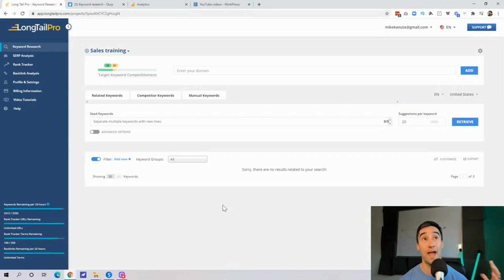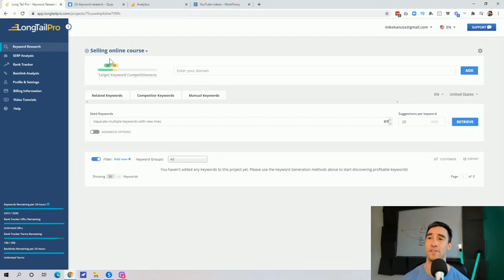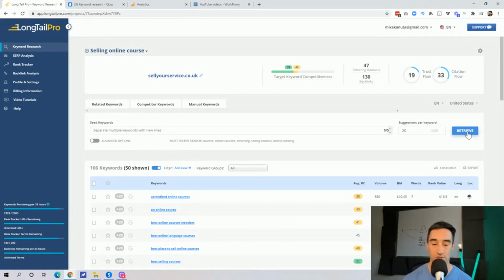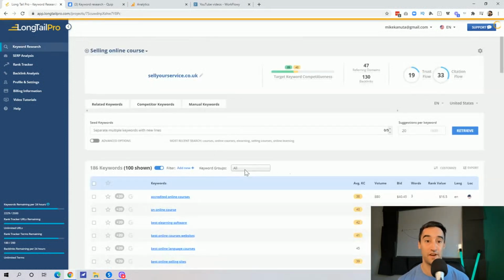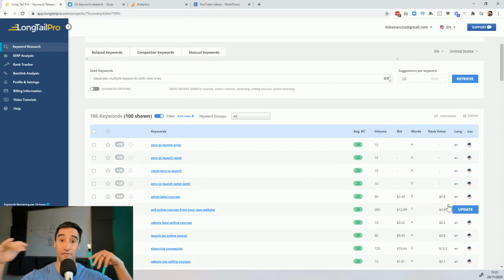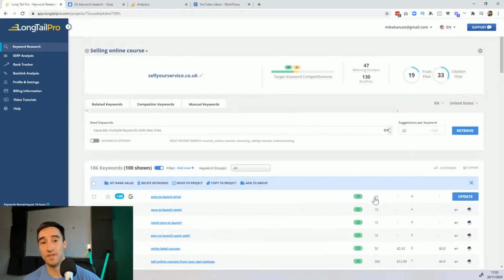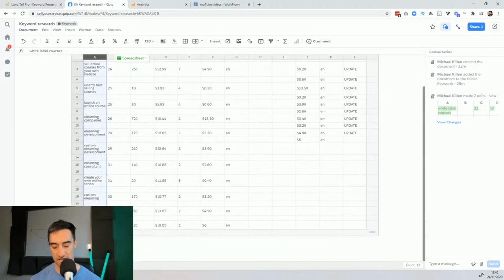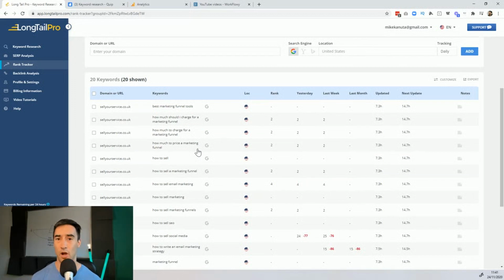How To Do Long Tail Keyword Research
📄 How to do long tail keyword research - easy long tail keyword research *** Download your free marketing funnel proposal template

In this video I'm going to show you how I do long tail keyword research and the easy long tail keyword research tool that I use.

The greatest marketing funnel blog on the internet bar none-

Join over 1500 other funnel builders here-

📷🎤💻 Gear I use:
● Smartphone microphone
● Desk mic
● Tripod I use